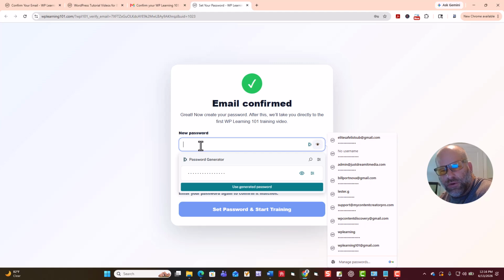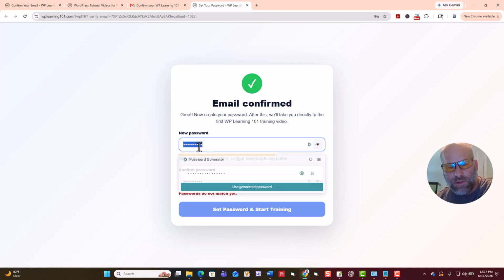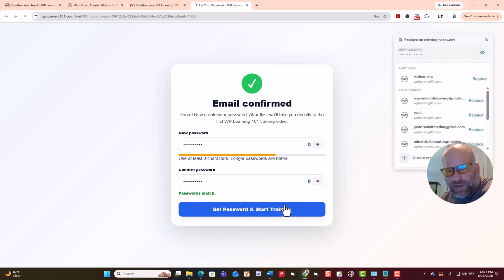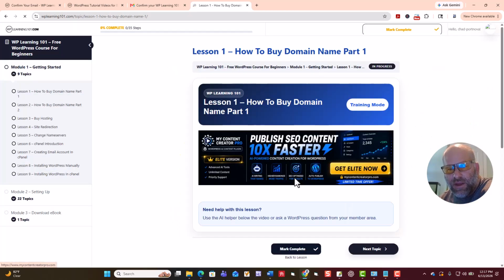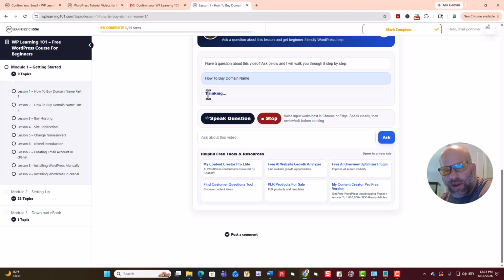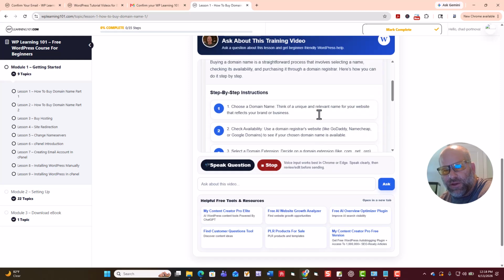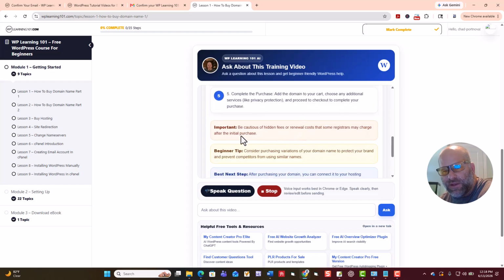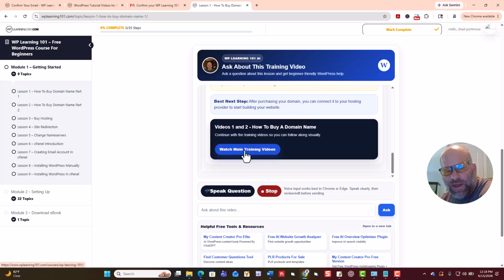This Free AI WordPress Coach Answers Your Questions 24/7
Want to learn WordPress faster without getting stuck?

I just added a brand-new AI WordPress Coach & Assistant to WP Learning 101 that can help answer your WordPress questions 24/7.

Whether you're a complete beginner or just getting started with WordPress, you now have access to:

✅ 31 Free WordPress Training Videos
✅ Beginner-Friendly WordPress Lessons
✅ Step-by-Step Tutorials
✅ Instant AI-Powered WordPress Help
✅ Learn At Your Own Pace
✅ 100% Free Access

Instead of spending hours searching Google, YouTube, forums, or Facebook groups for answers, you can simply ask the AI WordPress Coach your questions and get help instantly.

Free WordPress Training

✔ How to customize WordPress themes
✔ How to create pages and blog posts
✔ How to improve website performance
✔ How to use WordPress more efficiently

WP Learning 101 was created to help beginners learn WordPress without feeling overwhelmed.

If you're new to WordPress and want free training plus instant AI-powered assistance, check it out today.